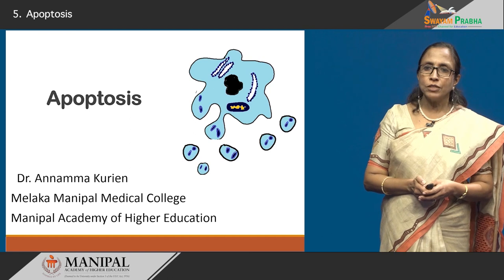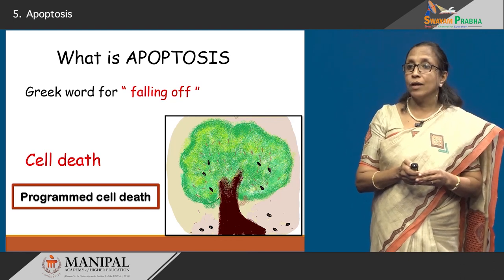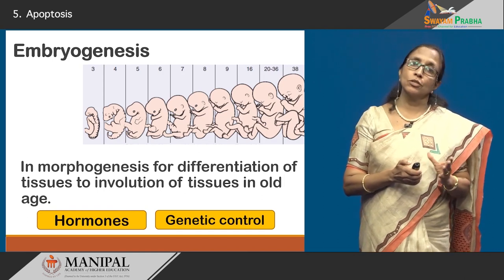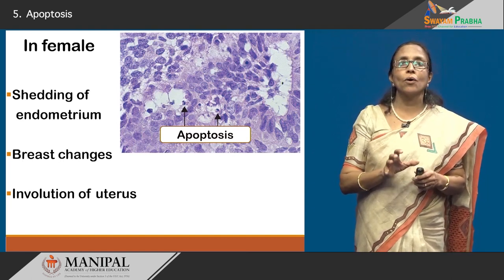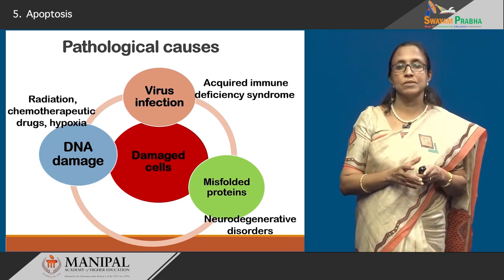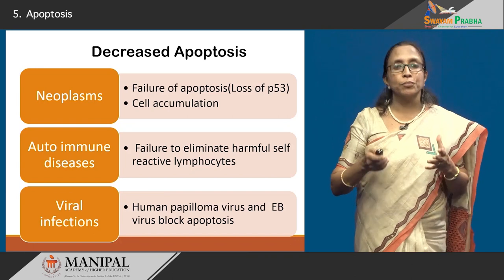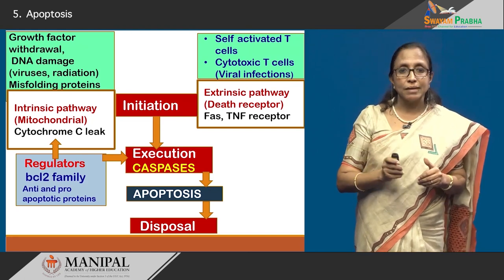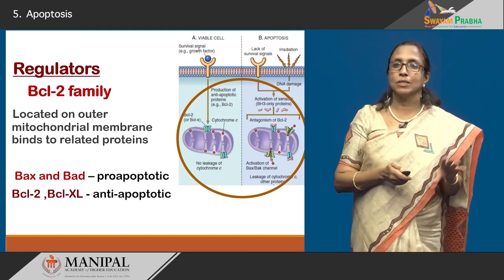Apoptosis 1.5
Subject: Medicine